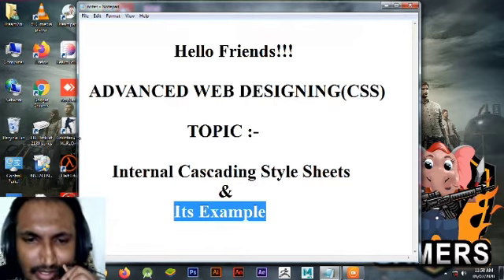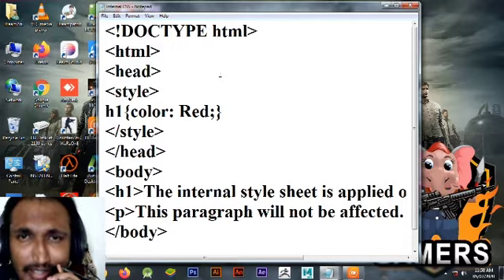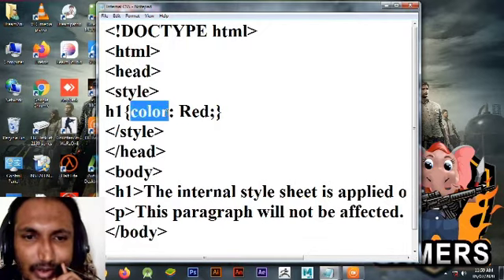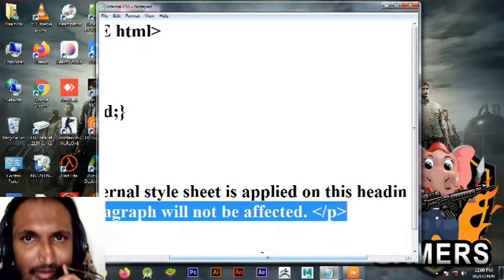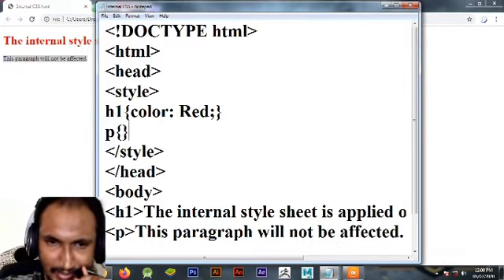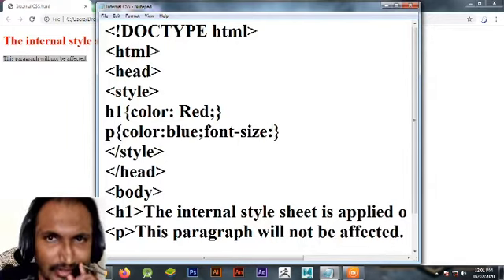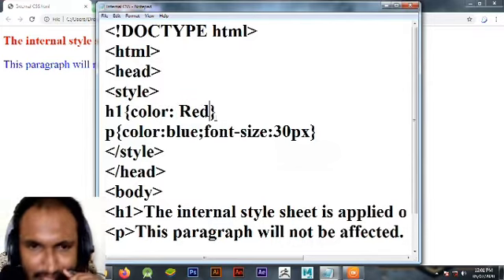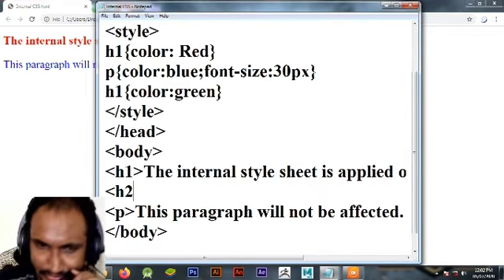ADVANCED WEB DESIGNING(CSS) Internal Cascading Style Sheet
TOPIC :-
           Internal Cascading Style Sheet
                      Its Examples